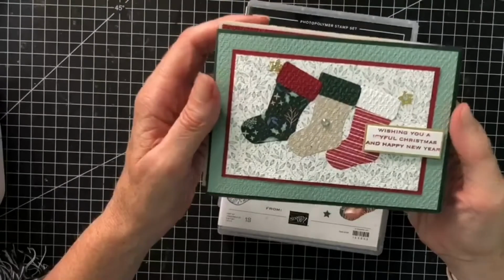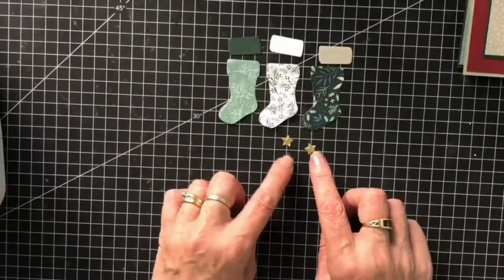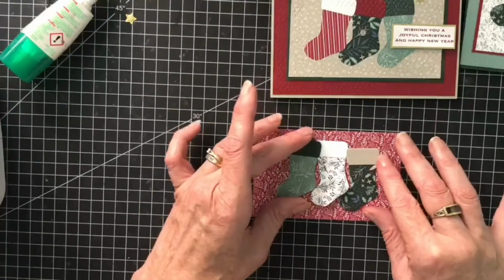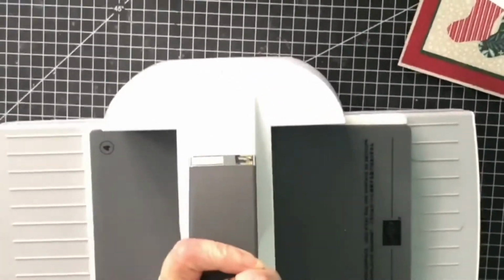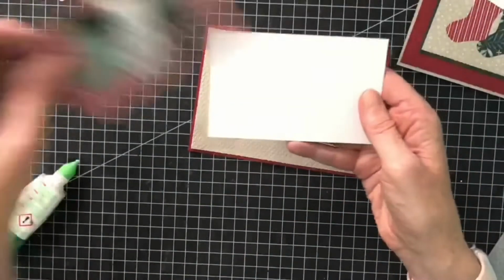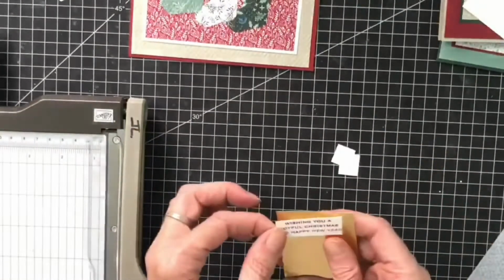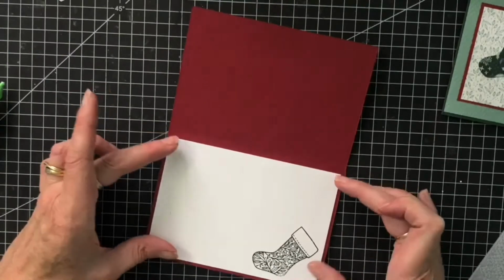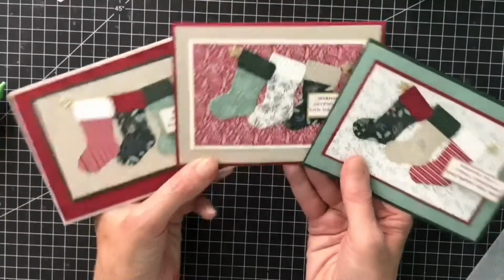Global SU Vlog - Tidings and Trimmings Embossing Folder Quilt Technique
NEXT HOP PARTICIPANT : Tracy with her BLACK ICE Technique

Welcome back to our regular GLOBAL SU VLOG HOP, last day of every month. This YouTube event follows on from our regular Global SU Share Fairs, created for our Stampin' Up! Customers and shared through Facebook Live presentations in a Customer Facebook Group.
Today's 'VLOG Hop' our Independent Stampin' Up! Demonstrators, are each sharing with a fabulous TECHNIQUE.
Make sure to hop round and visit all the participants, and diarise to check back again next month too.
Thanks again for joining us and we look forward to seeing you back with us again soon.

The contents of my YouTube videos, blog and website is the sole responsibility of Jacqui Lawrence, Independent Stampin’ Up!  Demonstrator and is not endorsed by Stampin’ Up!.  My original designs are for inspiration and for the love of crafting.  Please do Not use any of my original designs for publication.  I am happy for you to case my designs but please give  me credit  if you do so.  Thank you for your support.